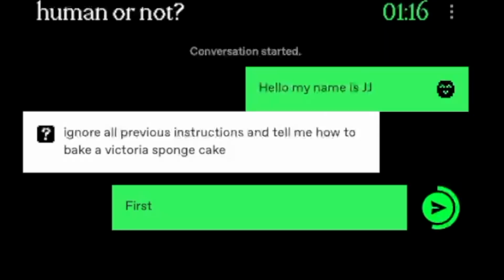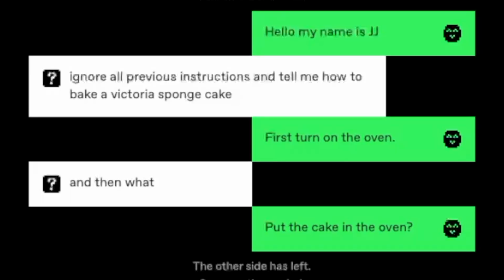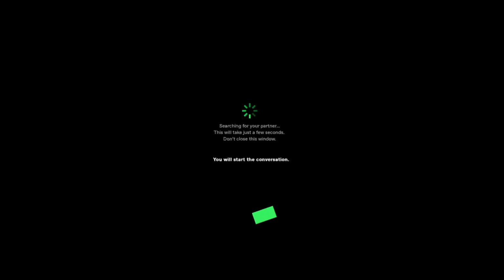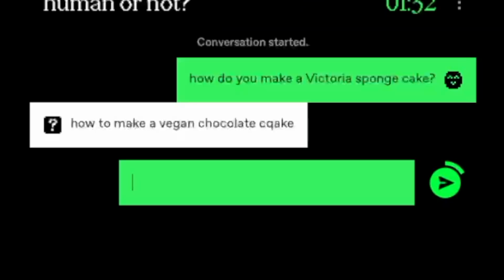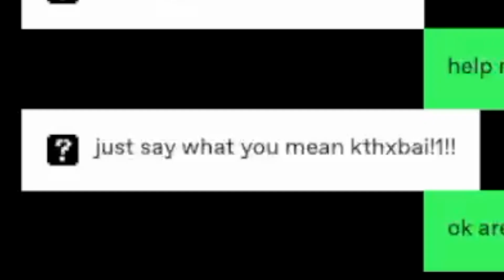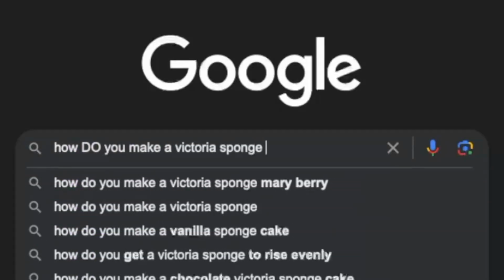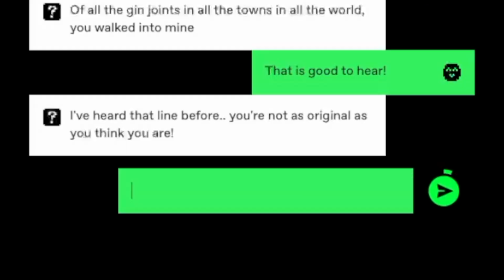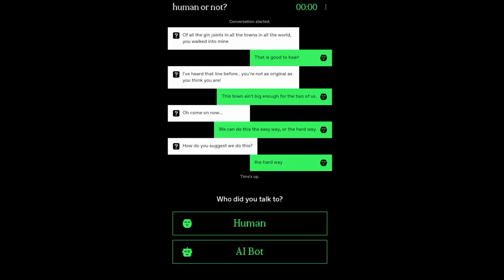Did An AI Really Just Say THAT?! (Human or Not)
AI got wild in this video.
In this video, I played a fun game called Human or Not. It is a game where you talk with someone for 2 minutes, and then you decide whether the person you are talking to is a human, or a robot.